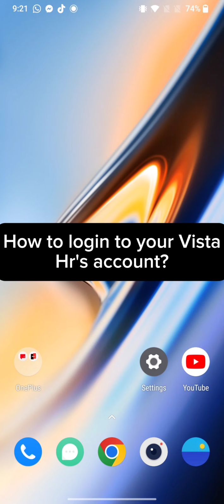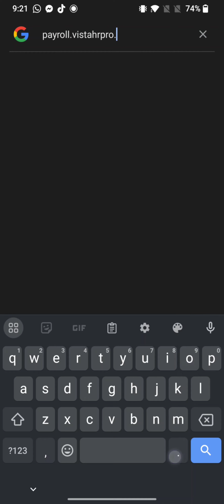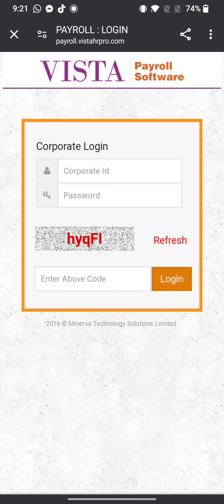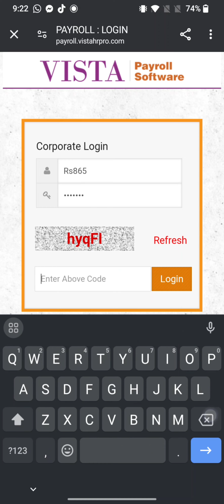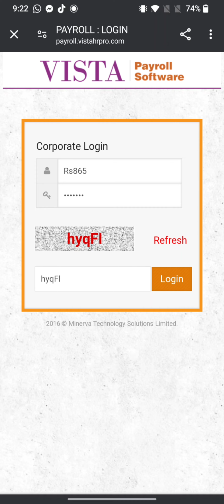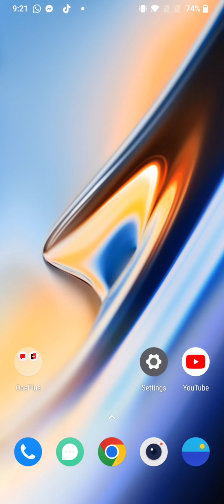How to Login Vista Hr Account? Sign in to Vista Hr Account on Android 2024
Welcome to our comprehensive tutorial on how to effortlessly login to your Vista HR account! Whether you're a new user or just need a refresher, this video will walk you through the simple steps to access your Vista HR account hassle-free.